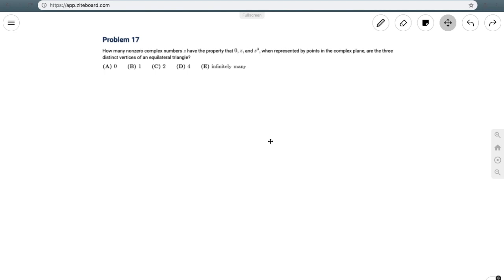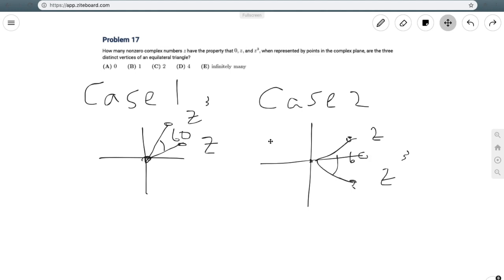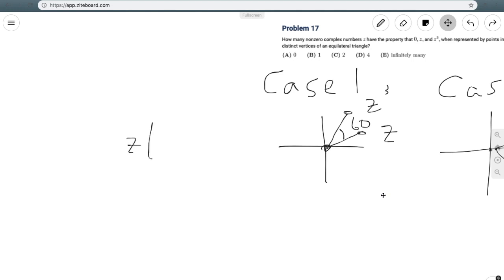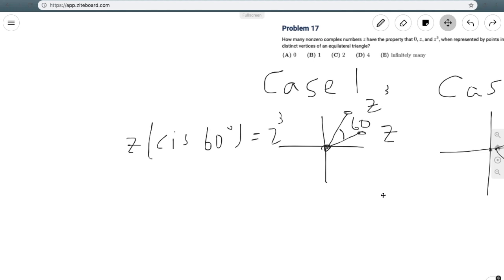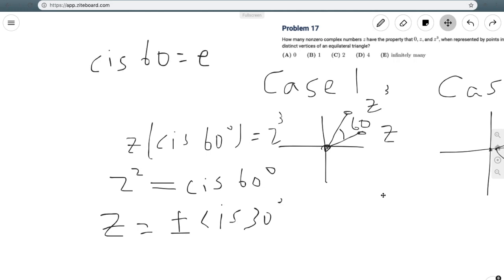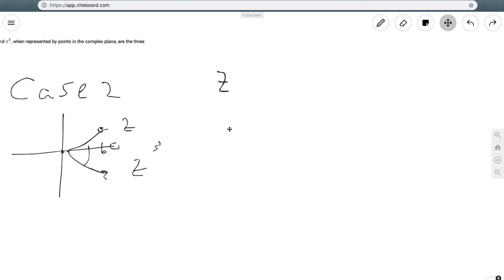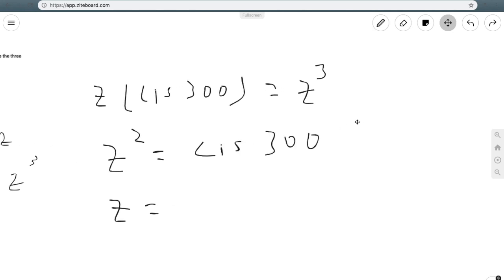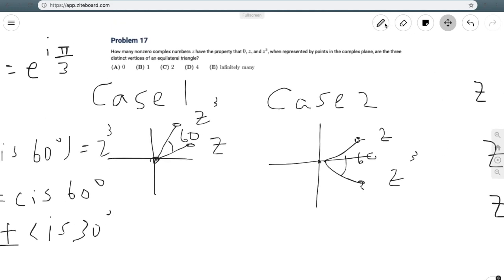2019 AMC 12B #17